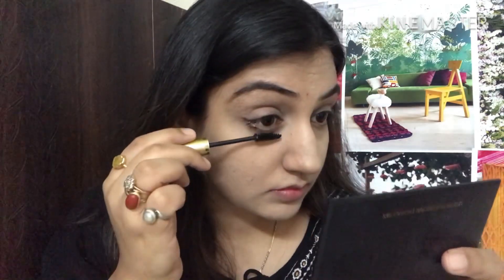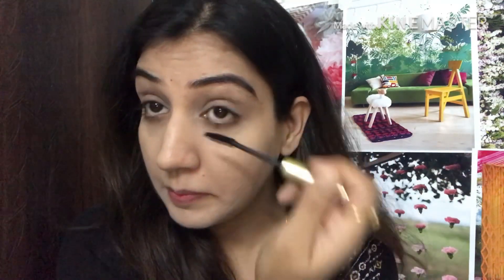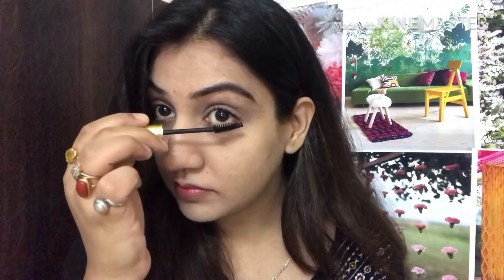‘No Make Up’ Make Up Look| No Foundation, No BB Cream| Stay Beautiful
Hey all,

In today’s video I am going to share with you a simple and easy to do ‘No Make Up Look’. This is summer appropriate, best suited for college students. I have used minimal products and made it very basic so that everyone can do it with ease. I hope you like it.

You can also follow me on the below social media handles -